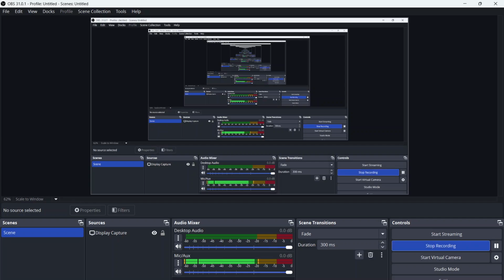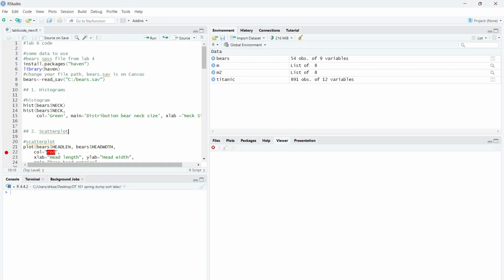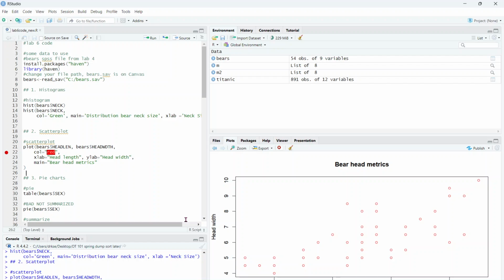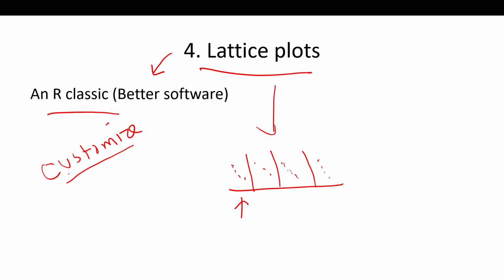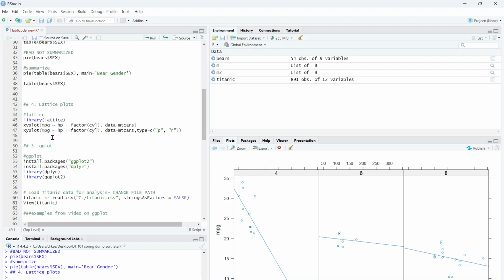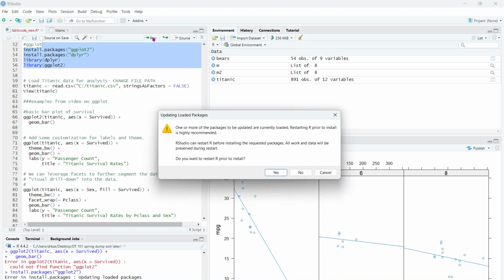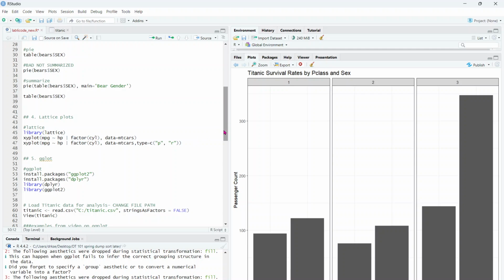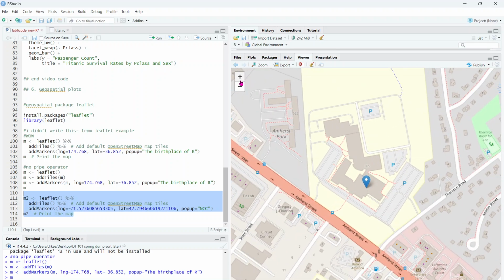Data 101 week 6 lab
Simple introduction to graphs made in R